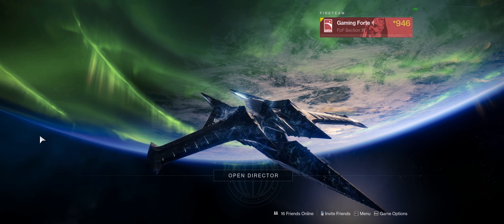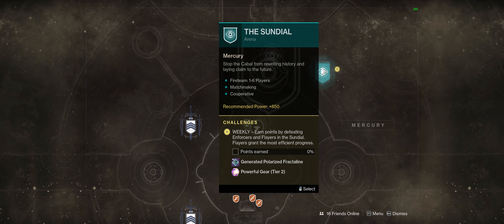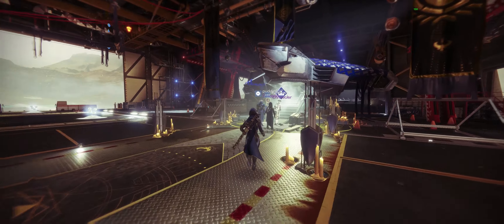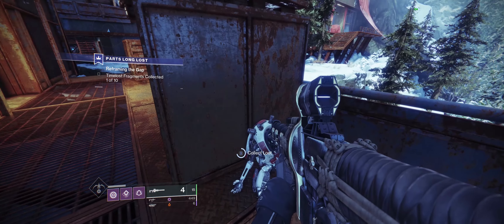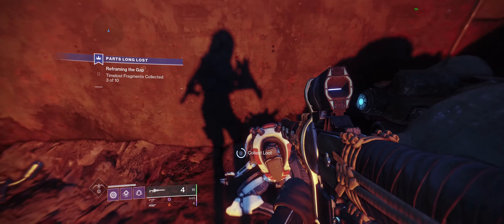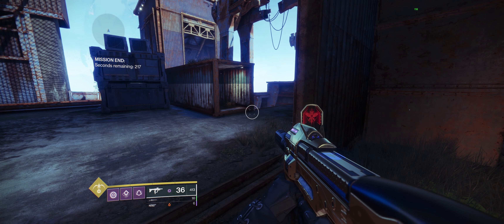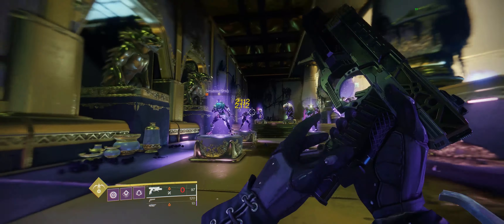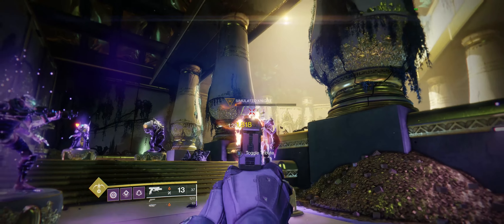How to get the Exotic Sidearm Devils Ruin | Destiny 2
This is a guide on how to attain the new exotic sidearm Devils Ruin.
It's a pretty short quest that only takes 20 to 30 minutes to complete.

If you need a good group of guy to play some of the best games with don't look any further.